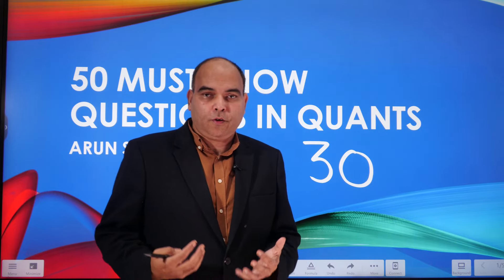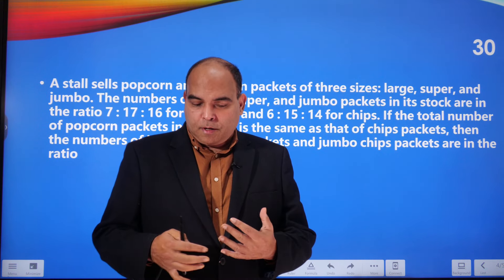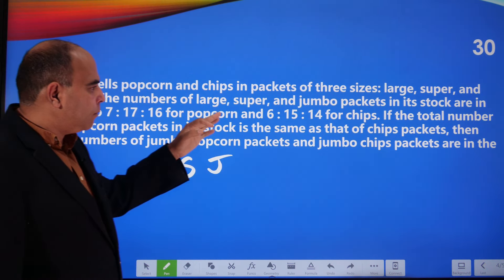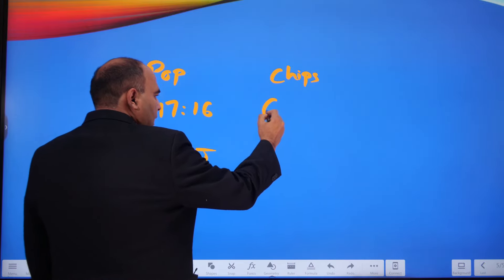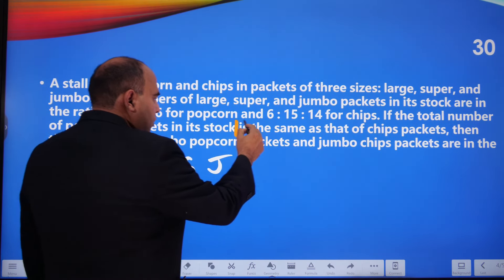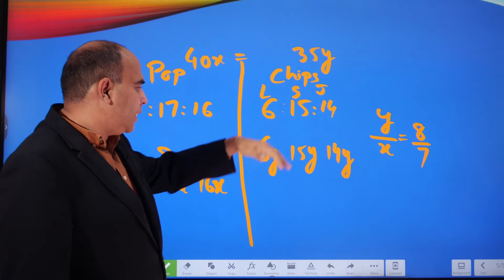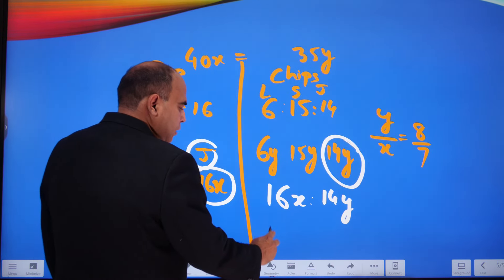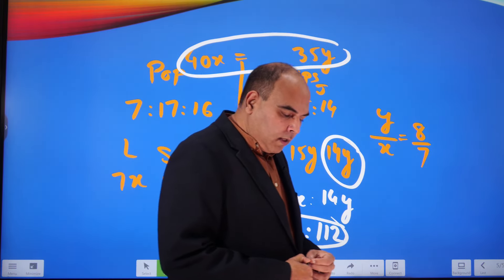50 Must Know Questions In Quants 30 | Arun Sharma | Aptitude Exams | CAT | CSAT | CUET | IPMAT | SSC